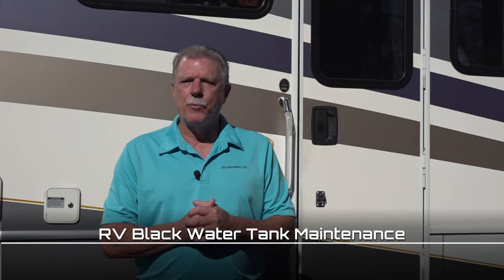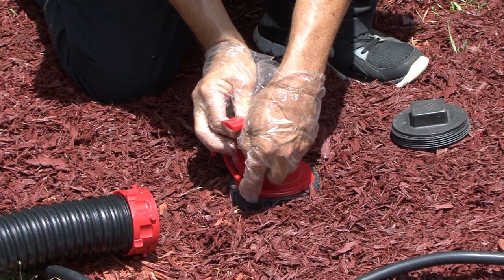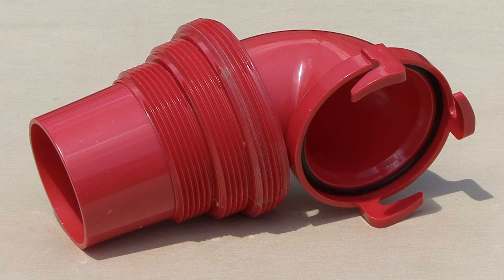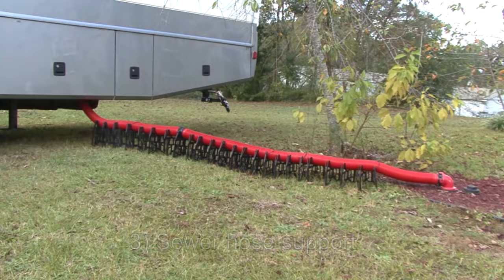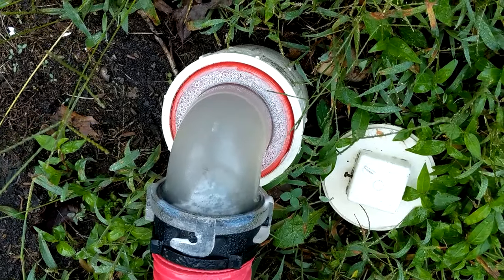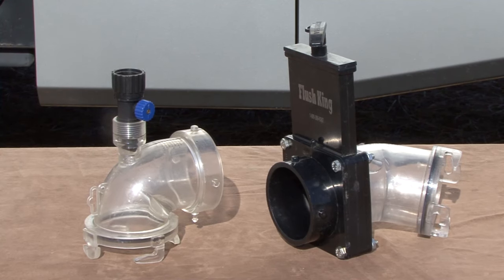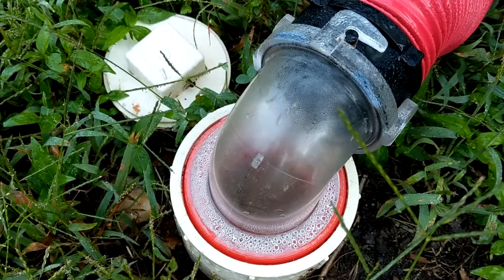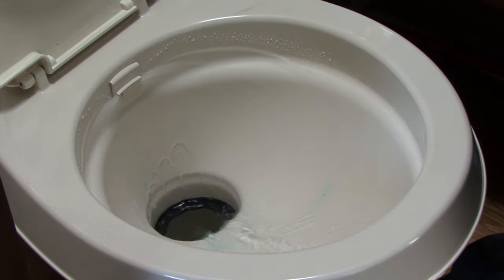RV 101® - How to Flush and Clean the RV Black Tank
To properly maintain, and extend the life of the RV black water holding tank it needs to be flushed after you empty it. Some RVs are equipped with a built-in black tank flush system. If your RV isn’t, you can use an RV black tank flush wand or a reverse flush valve to do the job. Flushing the RV black tank is the only way to really know when the black water tank is clean, which in turn extends the life of the RV holding tanks.

To learn more about using and maintaining your RV check out our video and e-book courses
Happy Camping,
Mark Polk
RV Education 101

5th Wheel 4 Video Bargain Set Plus Free RV Checklist ebook